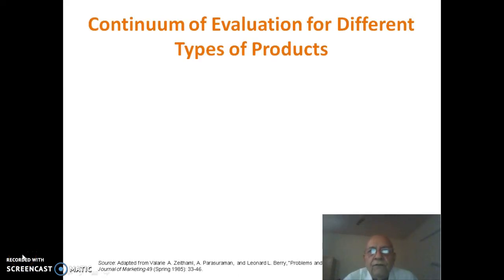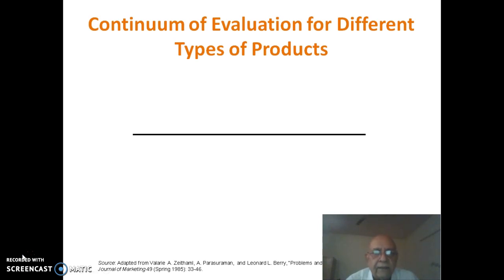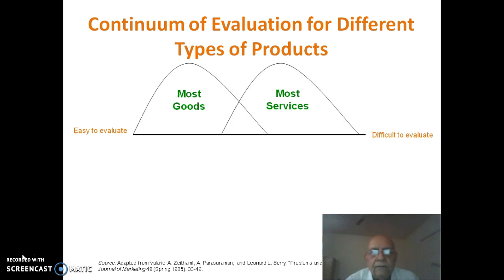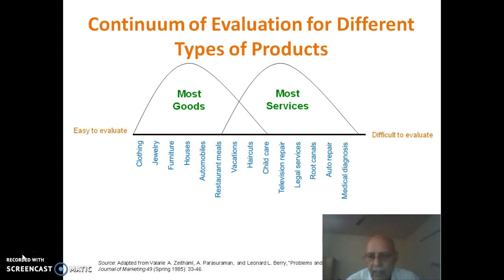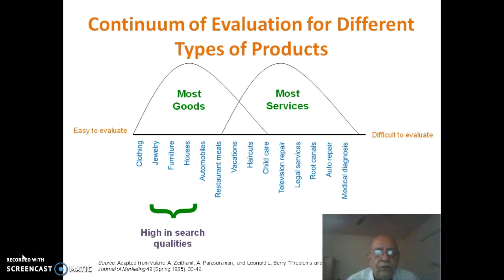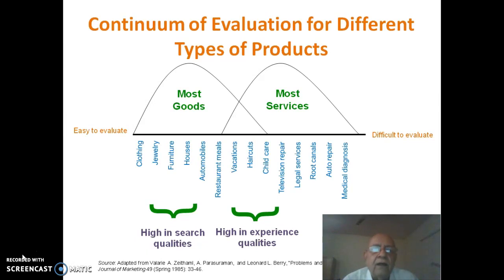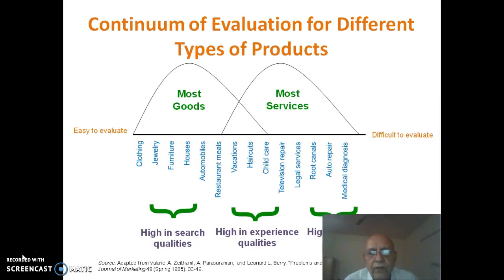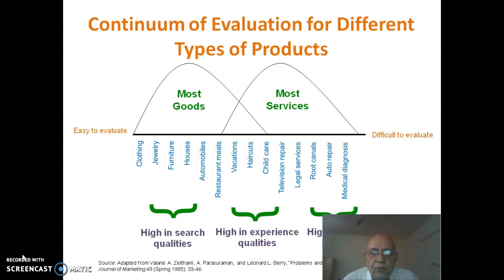Continuum of Evaluation for Different Types of Products